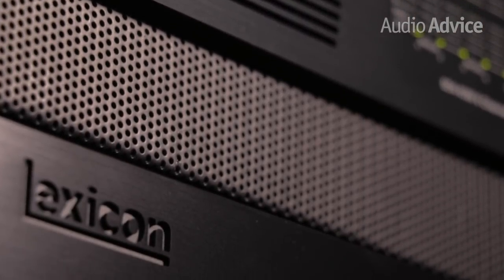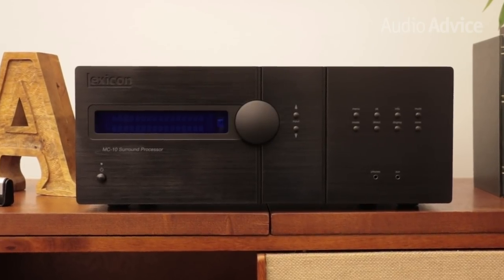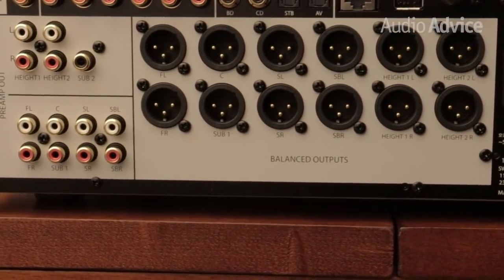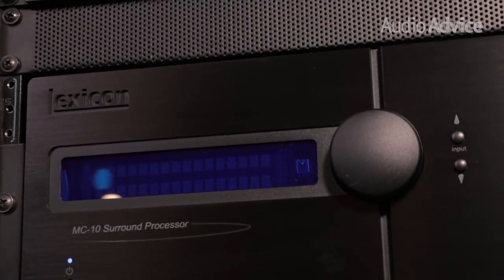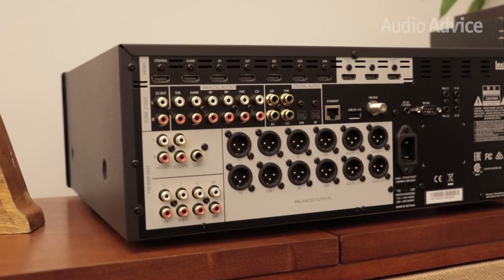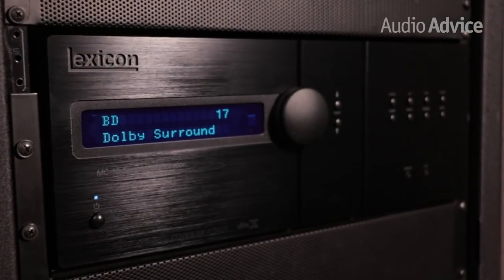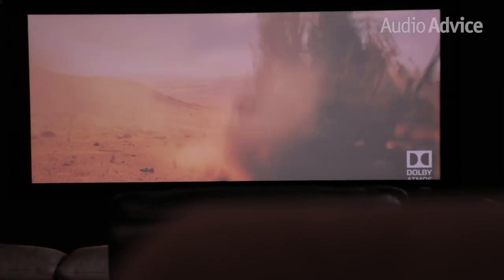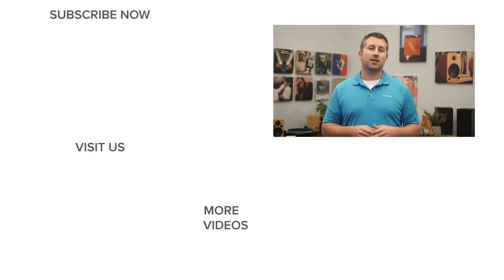Lexicon MC-10 Home Theater Processor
The MC10 is designed to be part of a serious home theater system and there are some great reasons for heading down this road of separate components for your home theater. Most home theater systems will consist of an all in one home theater receiver containing all of the amplifiers, the video and audio switching, and all of the signal processing. The MC10 does not include amplifiers. Its sole purpose is to process the audio and video signals.

Going with a processor like the MC10 allows you the freedom to pick out the best possible amps to drive your speakers. It also makes your complete system easier to change. With tech advancing every 5-7 years, you can just upgrade the processor piece and keep your great amps.

The build quality on the Lexicon is just great. The rear panel is very well laid out with its 7 HDMI inputs and a full set of both balanced and RCA outputs.  Its large volume knob in the center of the half-inch thick hairline brushed anodized aluminum fascia faceplate looks very cool to us audio geeks too!

You’ll never have a shortage of input options with the MC10. 7 HDMI inputs, 6 analog inputs, 4 Coax digital, 2 Toslink digital, USB for computer audio, and even an FM tuner!  The front panel adds a headphone jack and a convenient mini plug audio input.  For outputs you’ve got 11 channels plus two subwoofer outputs.  There are 12 balanced outputs and 13 RCA outputs as you’ll need to use the RCA out for the second sub. You even get a zone 2 output and 3 HDMI outs.  One goes to Zone 2 while the others track the main zone with audio return channel on one of them.  This also means you could feed two video sources, think a wall mount 65” TV for the news and a drop down 133” screen with projector for the real deal.  Add in Spotify and Internet radio and you have one great input set.

In terms of input flexibility, the Lexicon has several features we especially like.  First, it does not limit you to the number of inputs you can assign an HDMI feed to.  For example, you can watch sports while listening to music. Each input also has the ability to have a different set of tone controls and EQ applied to it for fine tuning.  Finally, you have input offset, which lets you balance out the sound level when switching between inputs.

As you might have guessed with all the channels available, the MC10 does both Dolby Atmos and DTS:X.  It also handles the latest in HDR HDMI and is even Dolby Vision compatible.

A truly great home theater is all about making the sound and picture as good as it can be. The MC10 has just totally blown us away on how good it sounds compared to anything else even remotely close to its price.

First, it has some of the best DAC’s (digital to analog converter) you can buy as it uses 24bit /192k Cirrus CS42528 DACs. As a general rule, the better the DAC and its supporting circuitry, the better the sound.

Another great technology for music lovers is Lexicon’s Logic7 Immersion upmixer. This tech takes a two-channel music recording and converts it into multichannel using Lexicon’s decades of recording studio expertise. The result is pretty amazing, especially on a live performance.

The part of the MC10 that we really love is its Dirac Live room correction system.  If you know much about acoustics, you are fully aware of how the room interacts with your speakers to drastically change their sound. The Dirac Live room correction system is by far and away the most complex and creative process ever invented to attack room issues as it not only looks at frequency response, but also impulse response. We can fully attest that using Dirac will transform the sound of your room.

The Dirac Live setup is fairly straightforward, however there are a few tricks and tips we have learned to make it sound even better, which we are happy to share after your purchase.

Now, being the impatient music and film lovers that we are, we could not wait to hear the MC10 so we tried it in the beginning without Dirac.  All we did was set distances and levels.  We were not prepared for the difference in sound!

And then we set up Dirac.  The room transformed!  Everything across the board was cleaner and clearer.  Bass lines and explosive effects became much better defined.  The all-important dialog track was the clearest we had ever experienced.

At its price point of $6,000 the MC10 exceeds the sound quality of some surround sound processors priced 2 times that amount, making it a superior choice for the serious home theater enthusiast. The inclusion of Lexicon’s Logic7 Immersion upmixer, Dirac Live room correction, and their great audio DAC's create an unbelievable sound experience like no other. If you’re in the market for a new surround sound processor, we feel confident that you will fall in love with the MC10 just like we did.